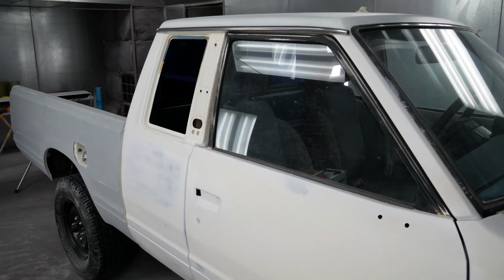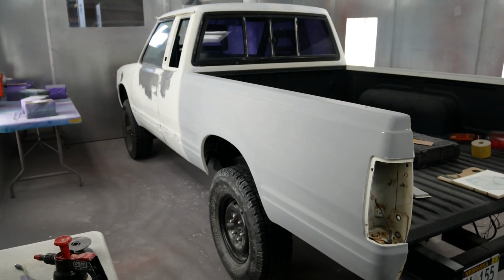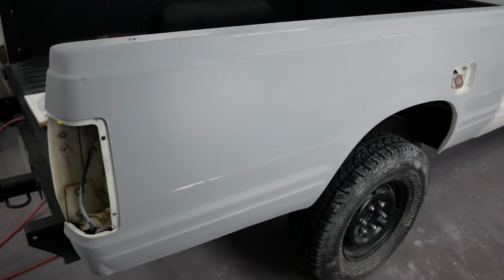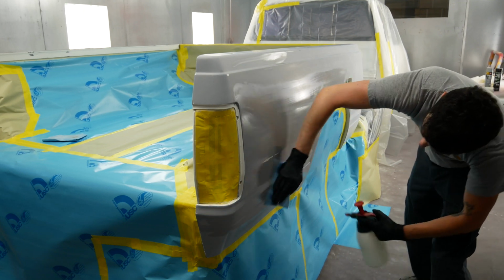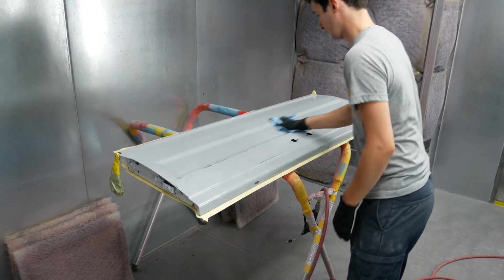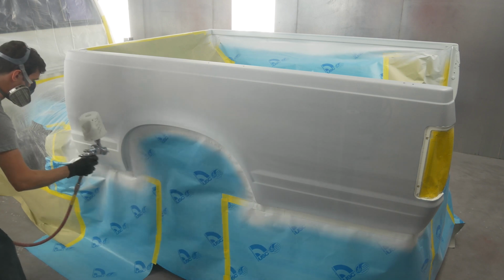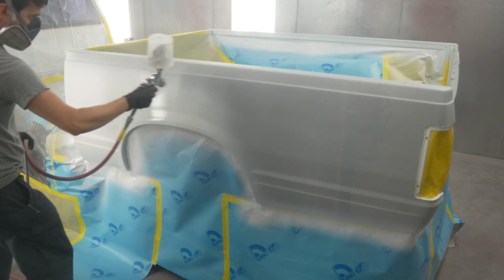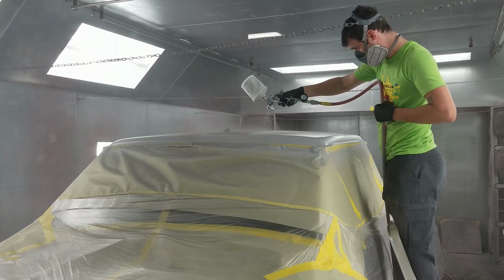Where is the Nissan 720!? Paint update video!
Where has the 720 been? It's time for an update on where the little pick up has been.

---Links---
Quality Automotive Primer
Scuff pads for painting